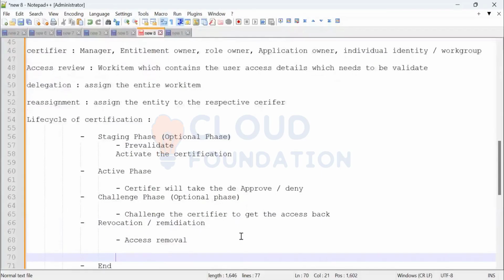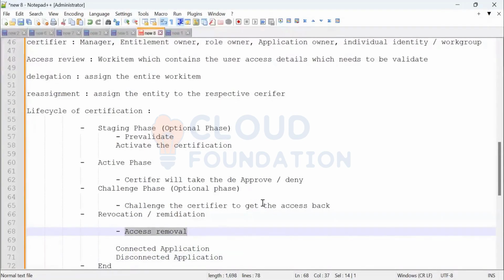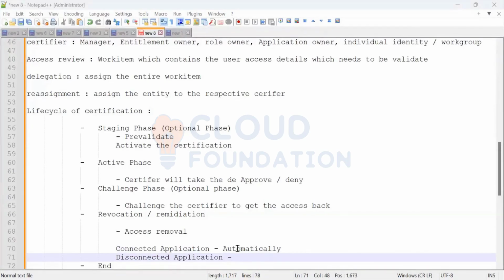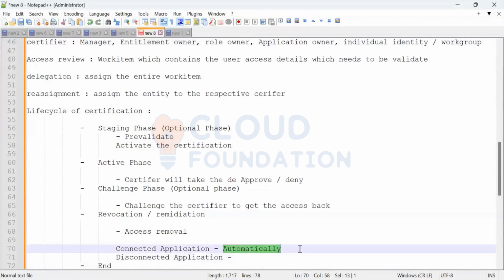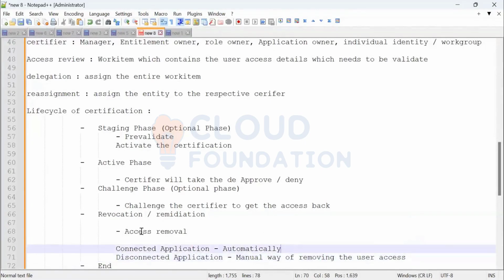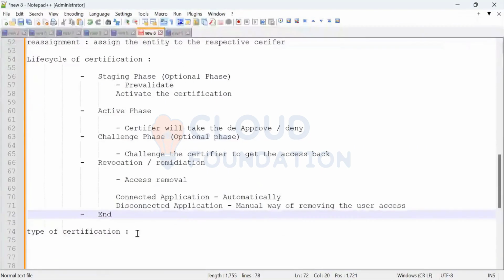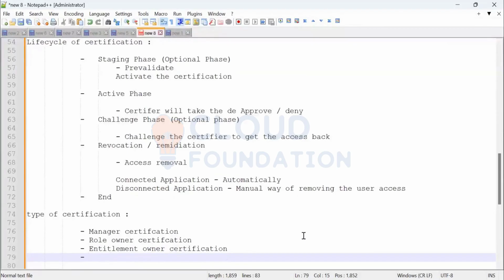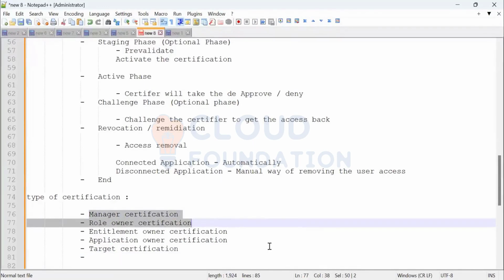Application Access Management in Sailpoint | SailPoint Tutorial For Beginners | CloudFoundation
Welcome to our comprehensive Sailpoint training course!

1. The two types of applications are connected and disconnected.
2. A connected application is one where the connector supports provisioning and aggregation.
3. A disconnected application is one where the connector supports only aggregation.
4. In a connected application, provision will happen automatically and no manual effort is required for access removal.
5. In a disconnected application, revocation of access depends on the application team but it is generally done manually.
6. The access removal process for both connected and disconnected applications involves setting up work items and reviewing access by an application team and stakeholders.
7. Developers and support engineers may be involved if certifiers and governance teams are unable to take decisions.
8. The revocation process is automated in a connected application, while in a disconnected application it is manual.
9. Different types of certifications exist, including manager, roll owner, entitlement owner, certificate, target, and cone membership certifications.
10. The manager, roll owner, and entitlement owner certifications are executed frequently.